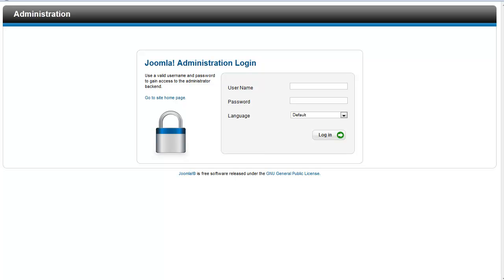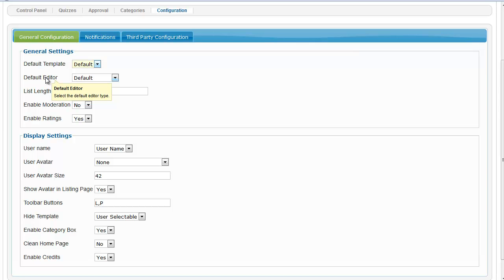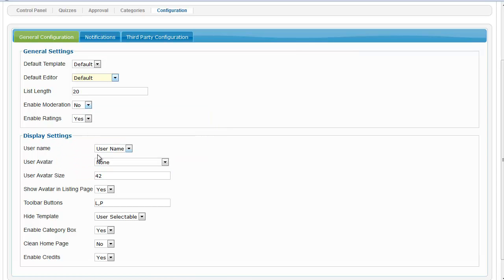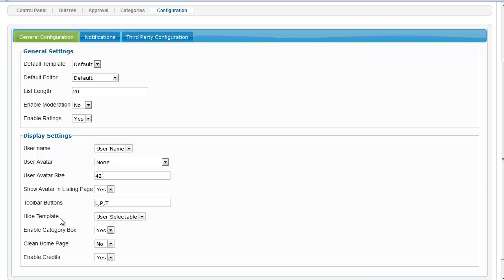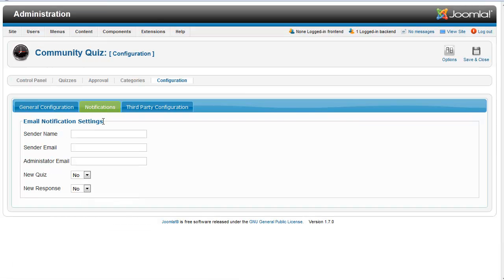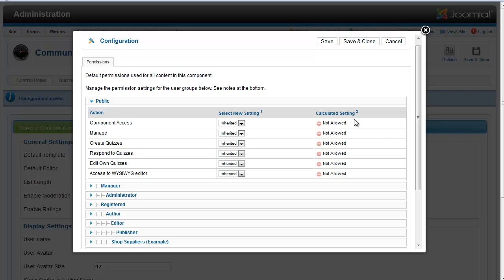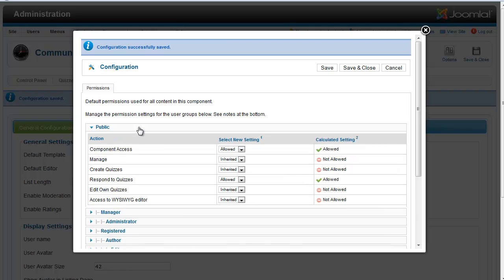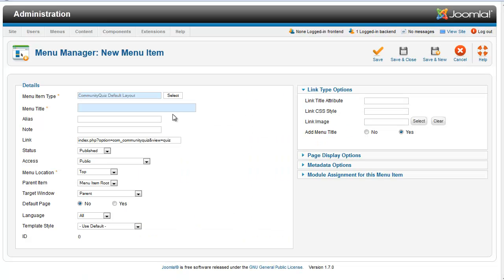Community Quiz - Component installation and setup (Joomla 2.5)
This video explains how to setup community quiz component under Joomla 1.7 installation. The basic steps includes

1. Installation of the component
2. Configuration of options
3. Configuration of permission settings
4. Creating categories
5. Brief intro about other pages on backend.